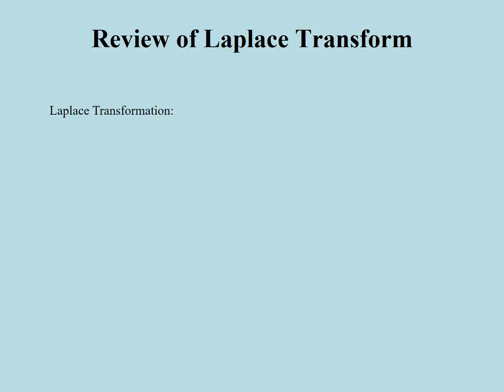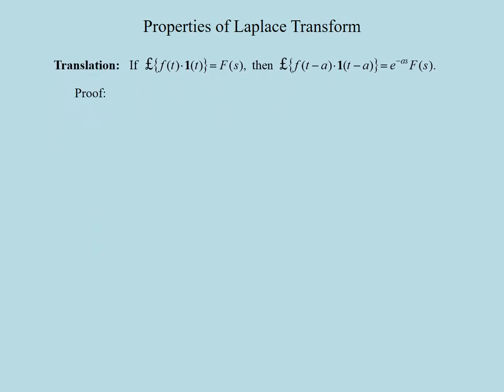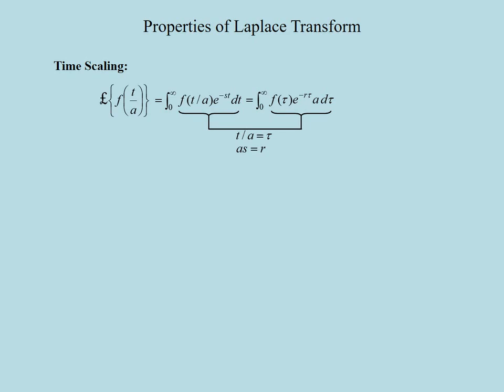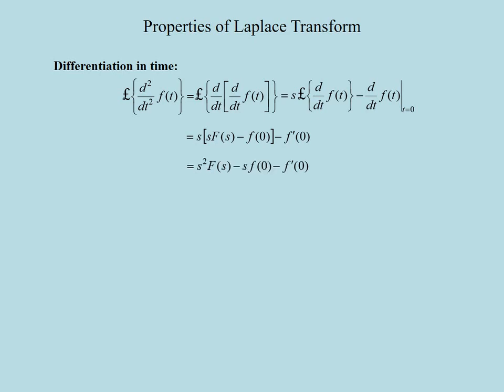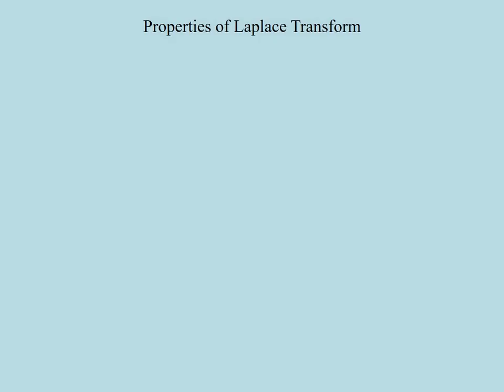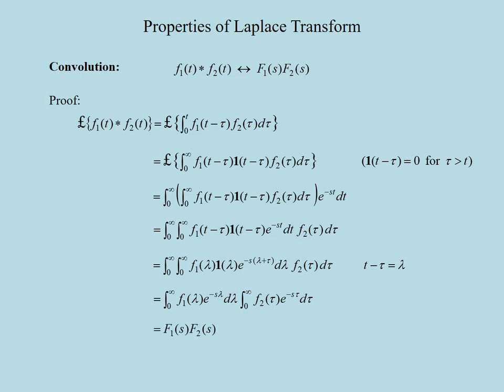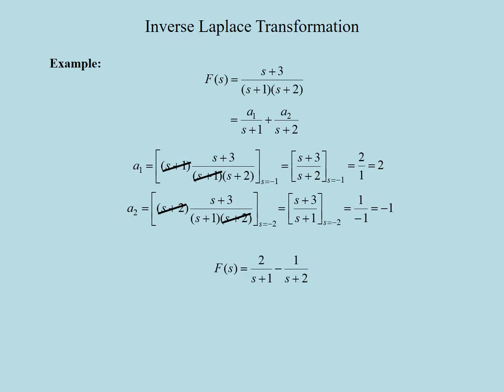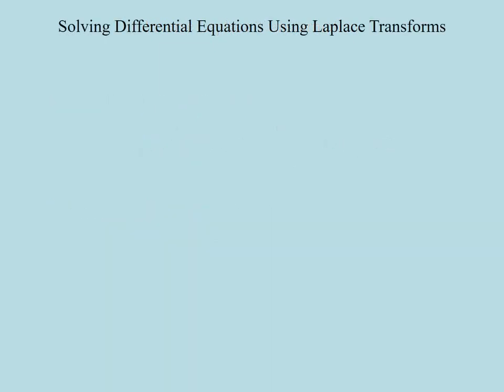Review of Laplace Transform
EE 352 Control Systems, Kadir Has University,
Course Videos --- Part II: Review of Laplace Transform
The material presented in this video is based on Modern Control Engineering by Katsuhiko Ogata

00:00 -- Laplace transform
02:01 -- Examples
04:02 -- Properties of Laplace transform
28:02 -- Inverse Laplace transformation
39:07 -- Solving differential equations using Laplace transforms
40:29 -- Learning Outcomes